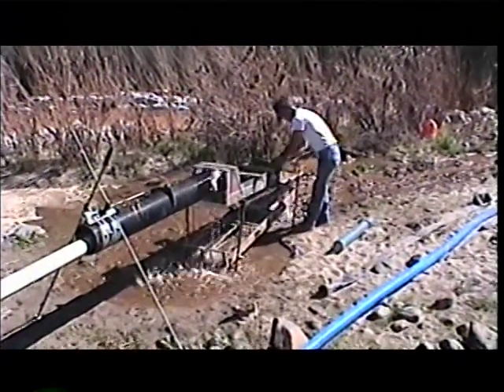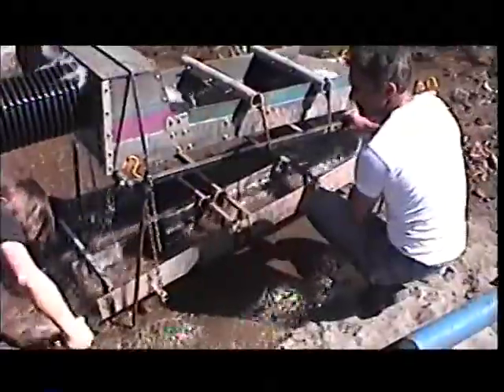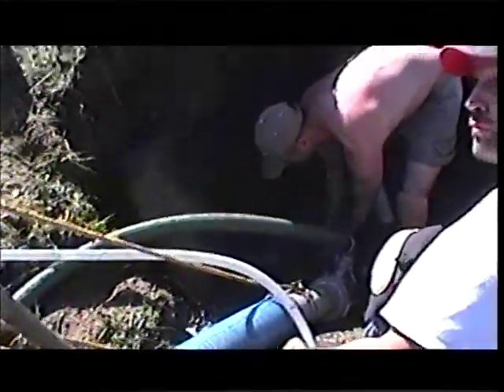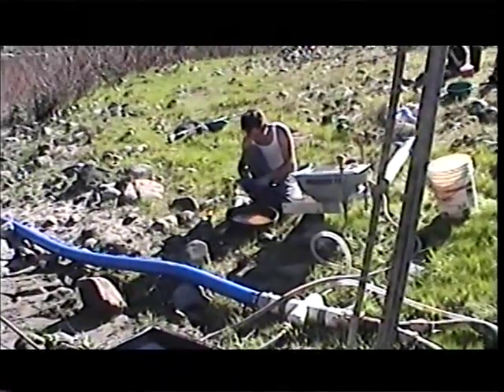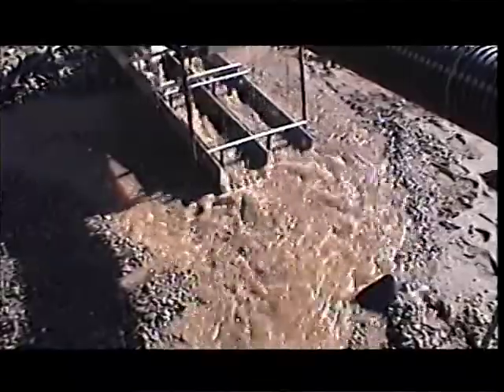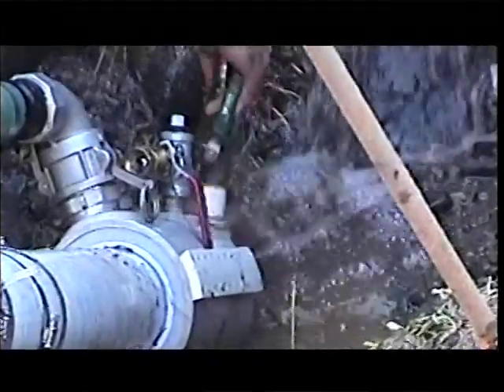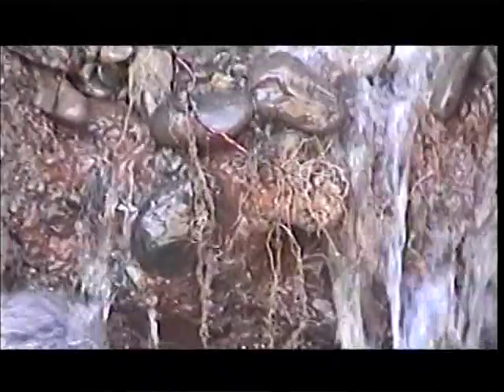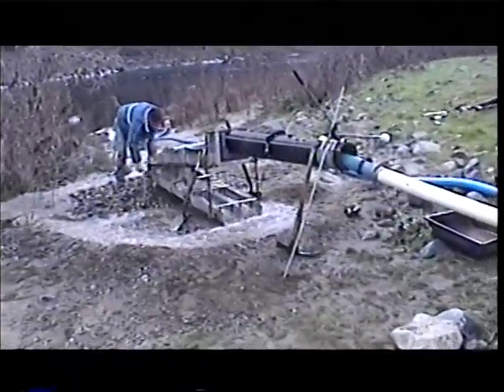Vortxrex Dryland Dredge operation. Highbanking/Dredging Rogue River Oregon years ago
Mining on the Rogue River in Southern Oregon. March 05. We hit bedrock at just over 10 feet. Still had plenty of suction on the nozzles.  Found some small pickers, mostly fines. Several hard packed flood layers, all had gold deposits on top of them ;) Mining w John Adams, Ron Larson, Erik Gray, Daniel Adams
Want to build your own Vortxrex Nozzles?  Plans & Kits coming soon January 2014